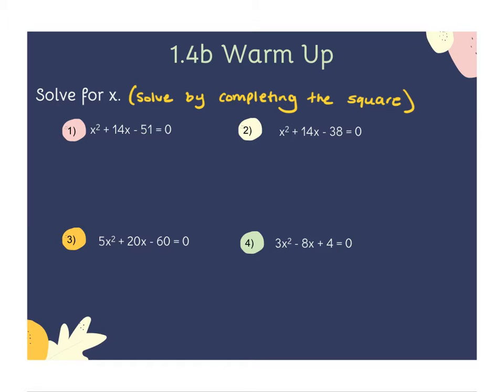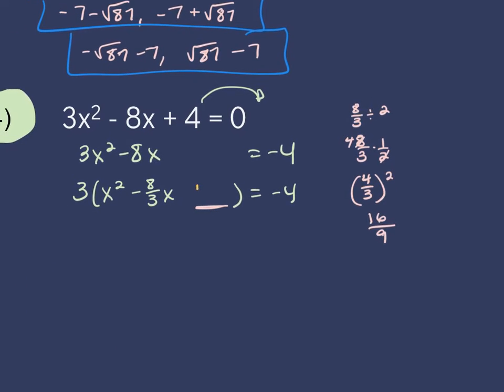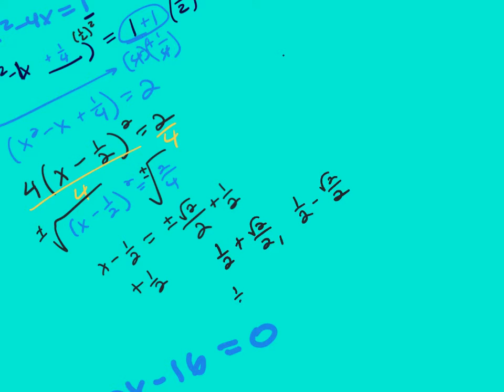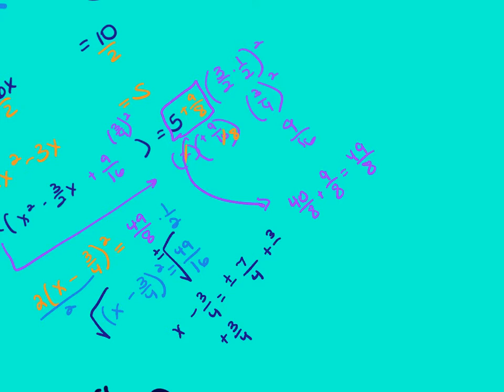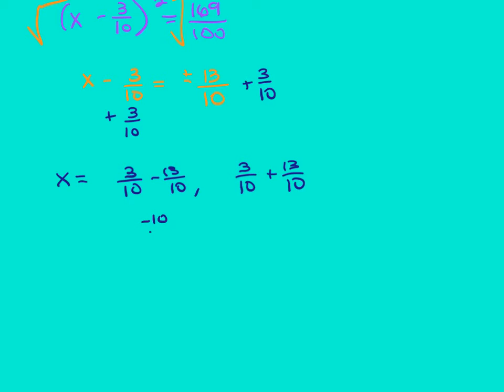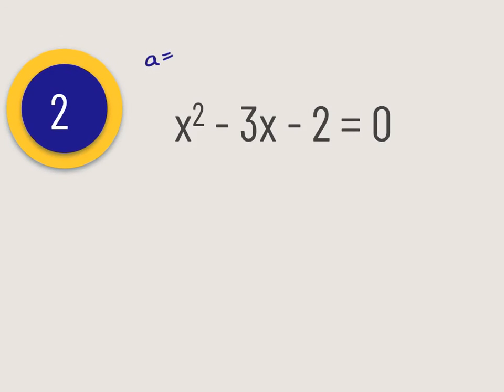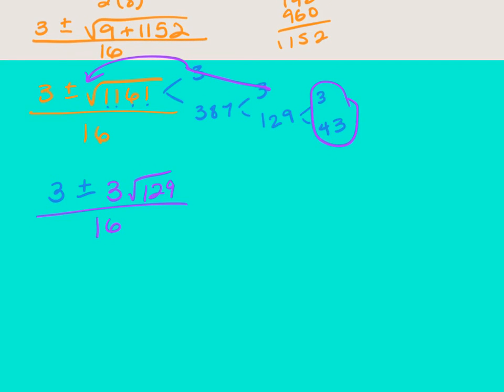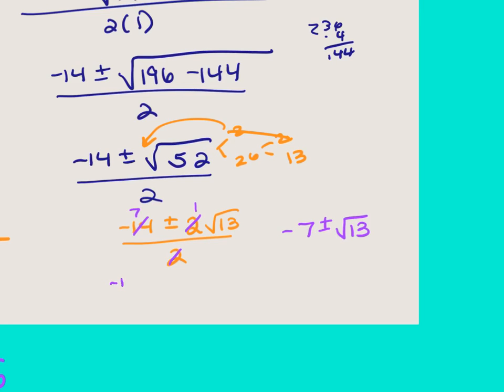10.1_1.4c Solving using the quadratic formula